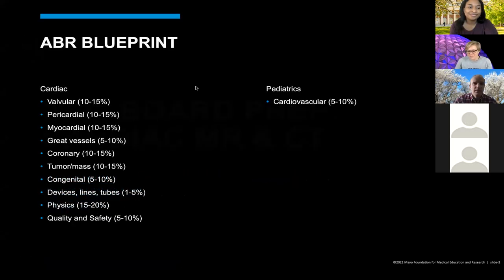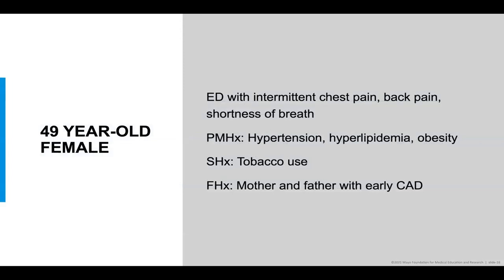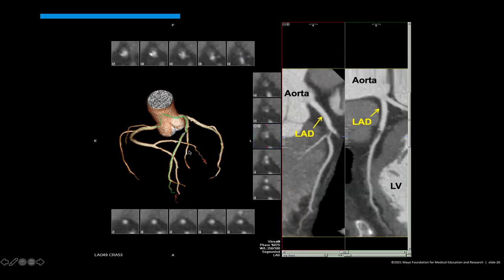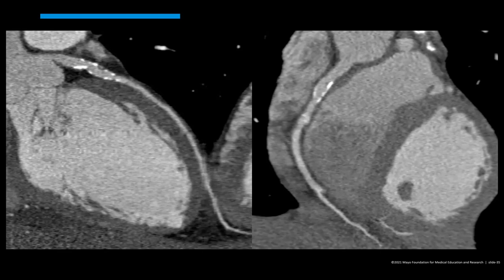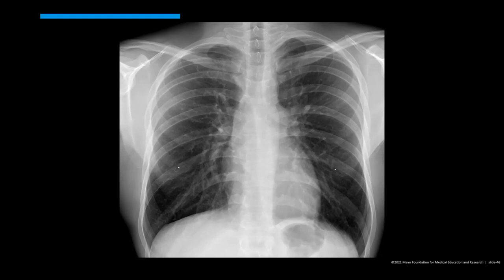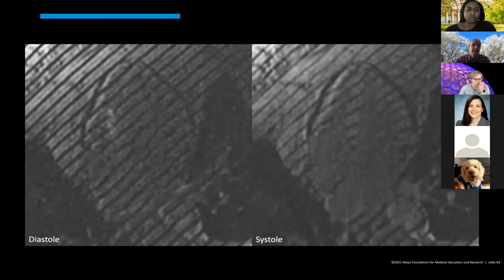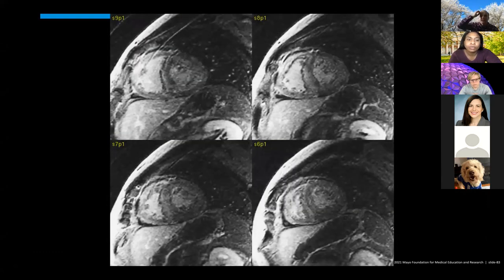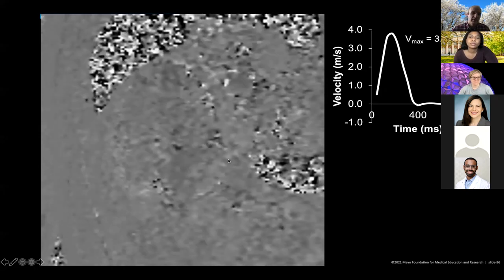RadDiscord Cardiac Case Review Session by Dr. Christopher Francois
Cardiac Case Review given to RadDiscord residents on 4/18/2021 by Dr. Christopher Francois from Mayo Clinic! Permission provided by Dr. Christopher Francois for viewing by RadDiscord members only.